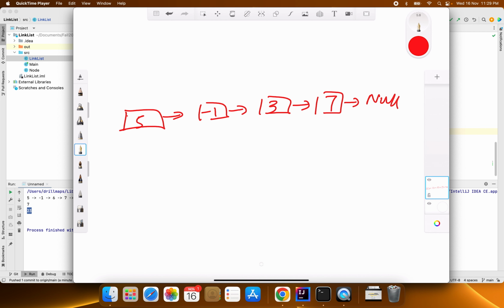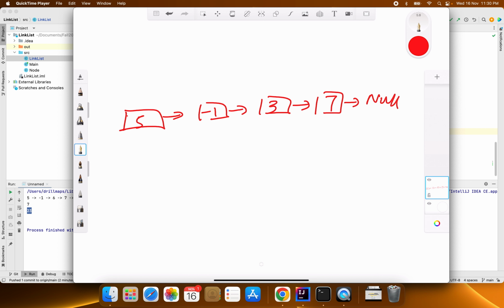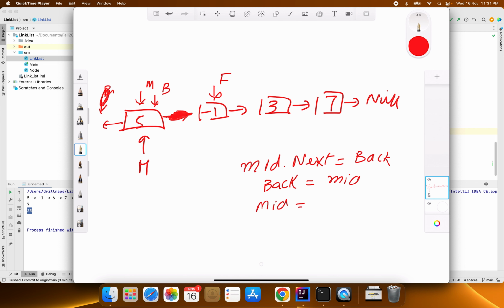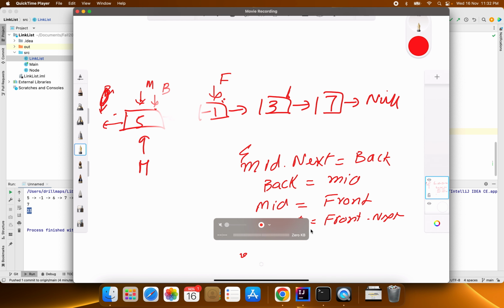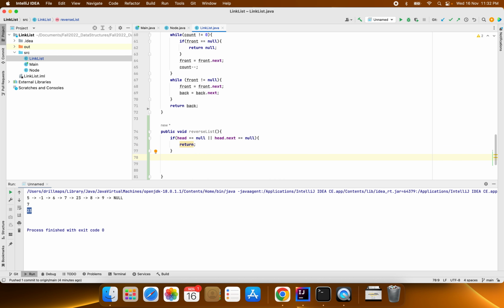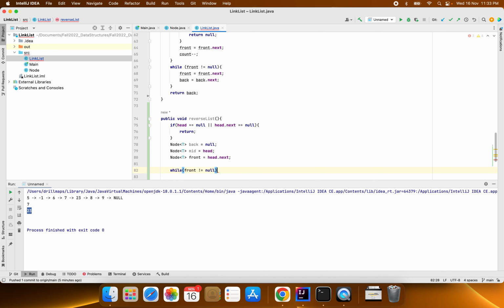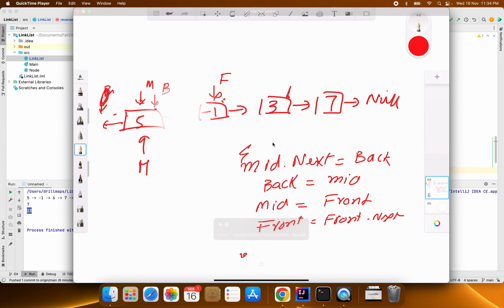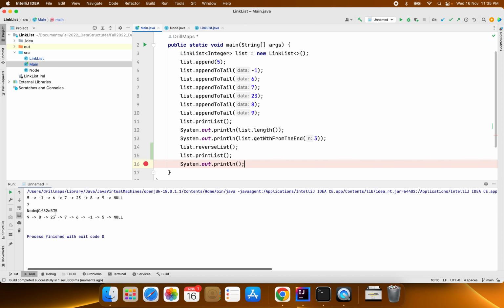Reverse Link List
Reversing link list iterative